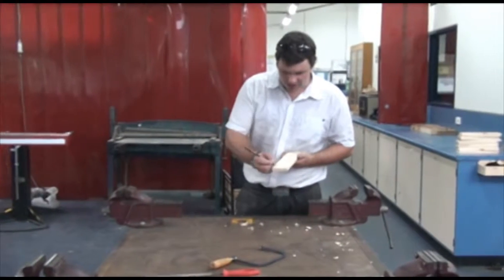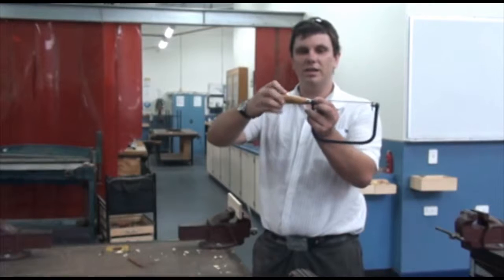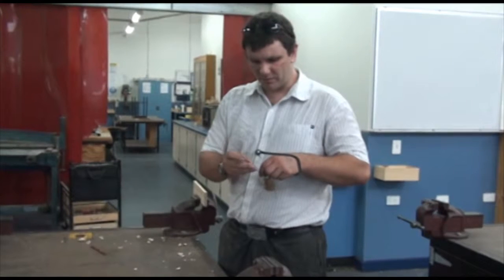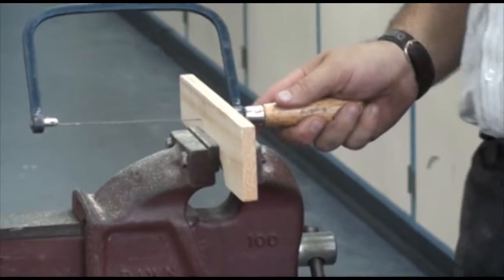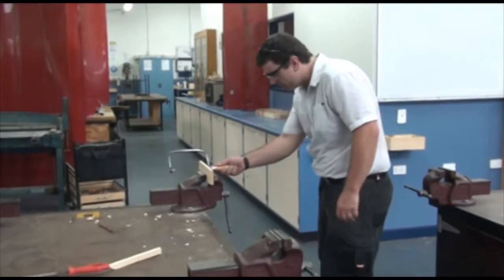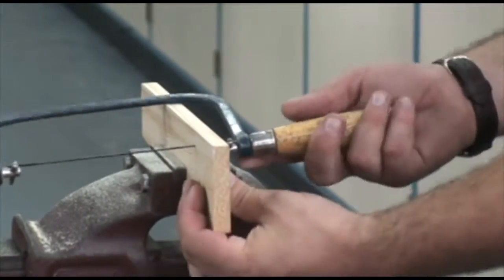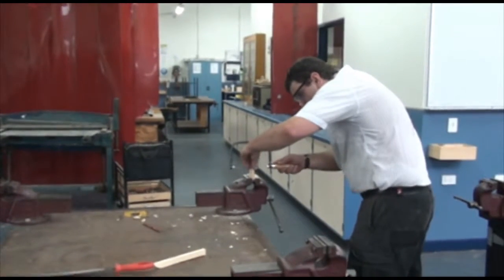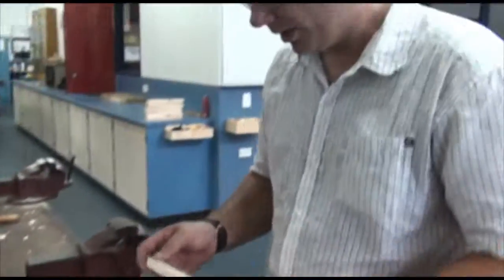Wooden Spoon Part 3 coping saw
Part 3 of How to make a wooden spoon aimed at high school aged students. This video shows how to use the coping saw.